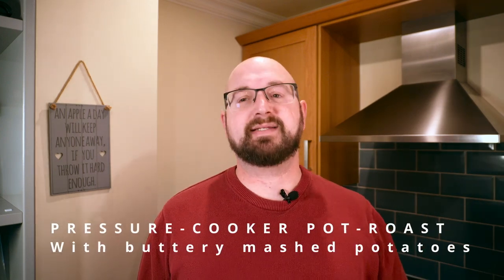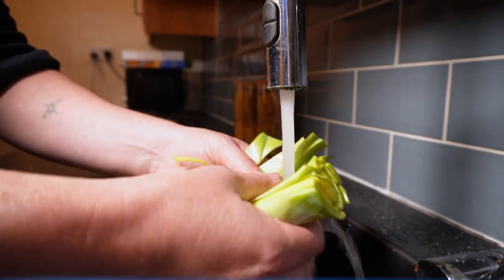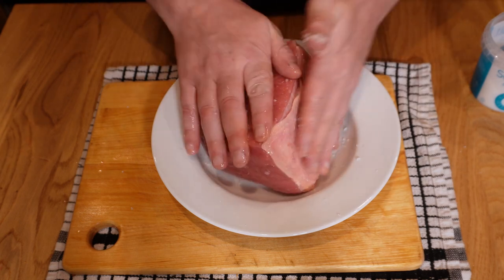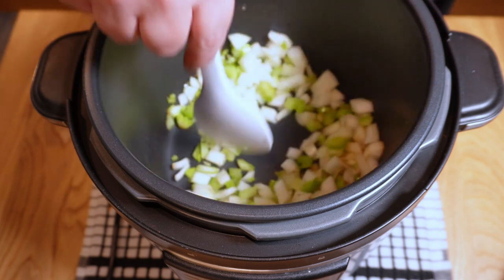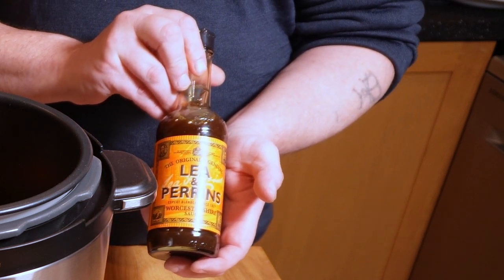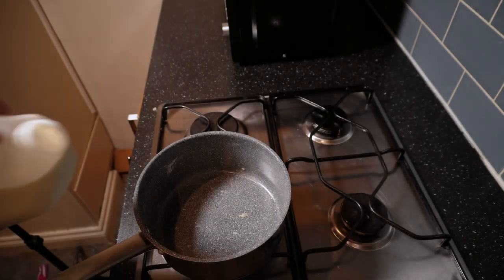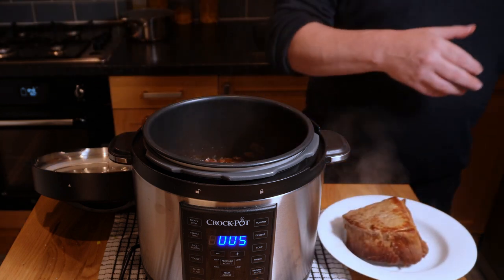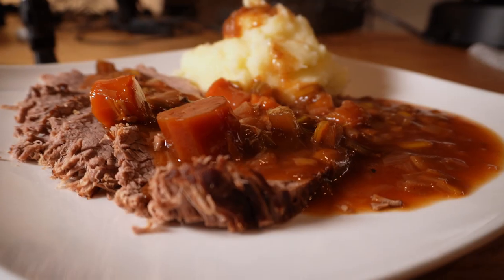SUPER EASY Pot Roast with Buttery Mashed Potatoes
Need a Sunday lunch idea without all the fuss? Give this super-easy pressure-cooker pot roast a try - you will not be disappointed!

If you don't have a multi-cooker like the one used in the video, you can get one (I really do recommend them - they're awesome!).

Ingredients:

For the pot-roast:

One large white onion
Five or six carrots
Two sticks celery
One or two leeks (Optional)
1.25kg (approx 3lb) roasting beef (e.g. silverside)
1 glass (approx 250-275ml) red wine
200ml good quality beef stock
30-50g good quality tomato puree
Worcestershire sauce
Sea salt, pepper to taste
20-30g cornflour

Remove all packaging from the meat and pat dry. Oil and season generously with salt. Allow to come up to room temperature for at least half an hour before cooking for best results.

In a multi-cooker on brown/saute setting, or sauté pan on high heat, sear beef in a little high-smoke-point on all sides until well browned, about six to eight minutes. Remove to a plate to rest.

Roughly chop the onion and  celery and lightly sauté in the multi-cooker or sauté pan on medium heat until softened and just coloured, about four minutes.

Roughly chop carrots and add to the pot (or pan) and allow to colour for a few minutes. Stir in tomato puree and allow to cook for two to three minutes.

Add wine and stock so that the veg is just covered, and add a few generous glugs of the Worcestershire sauce.

If not using a multi-cooker, transfer the veg to a pressure-cooker and top with the beef. Alternatively, switch the multi-cooker over to Meat/Stew mode (or equivalent, see manufacturers instructions) and enable pressure cooking. Place the beef on top of the veg and close the lid.

Set the pressure-cook timer:

1 hour - Well done (aim for 70C on instant-read after cooking)
50 minutes - Medium-well (aim for 60C)
40 minutes - Medium (aim for 50C)
30 minutes - Rare (aim for 40C)

Once complete, carefully release pressure according to manufacturers instructions and remove meat, wrapping tightly in foil and resting for at least fifteen to twenty minutes - during this time the meat will continue to carryover cook and the temperature will continue to rise to the final doneness.

Mix 20-30g of cornflour with just enough water to form a slurry, and stir into the gravy, using the carryover heat of the pot to thicken and reduce slightly. Adjust the amount of cornflour according to taste.

Check for seasoning and adjust to taste, and serve with the sliced meat once rested, with mashed potatoes on the side.

For the mash:

Four or five large floury potatoes, e.g. King Edward or Russet
100-150ml milk, plus more to adjust
50-100g butter, plus more to serve
Sea salt, white pepper to taste

Peel, wash and chop the potatoes into roughly 1" / 2.5cm cubes (doesn't have to be perfect!). Rinse well under cold running water to remove excess starch.

Starting in cold salted water, bring to a boil and cook for 25-30 minutes until very tender when tested with a fork.

Drain and allow to steam for five or ten minutes.

In the same pan over moderate heat, warm 100ml of milk and melt in 50-100g of butter (more tastes better, but increases the calorie count!)

Once butter is melted and milk is warmed through, add potatoes back to the pan and mash well with a potato masher, or fork. Alternatively use a potato ricer for an even smoother finish, though this is more work and means one more thing to wash!

Adjust consistency with additional milk and butter as desired.

Taste for seasoning, and adjust to taste. You will certainly want to add salt, and I strongly recommend a good pinch of white pepper too if you have it!

Serve, topped with extra butter to melt over if liked, with the pot roast and gravy.

Bon appetit!